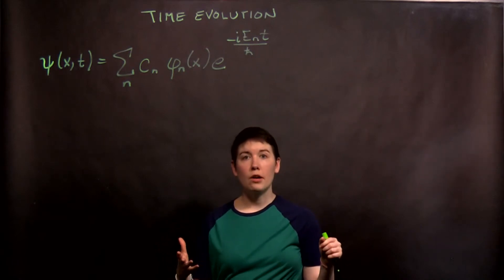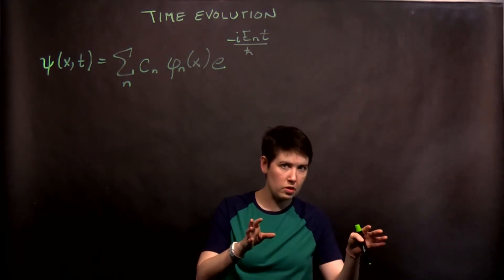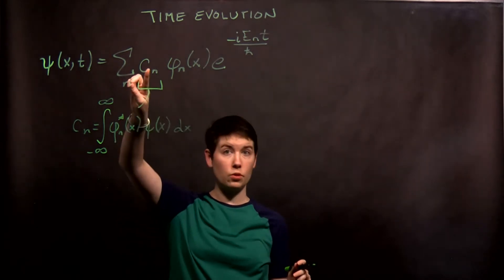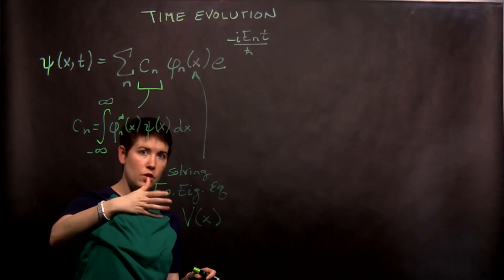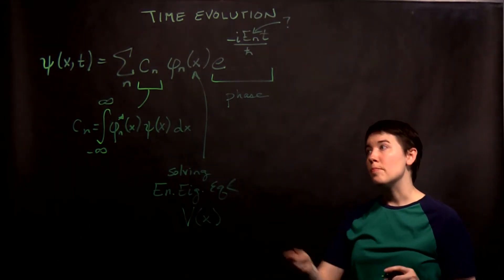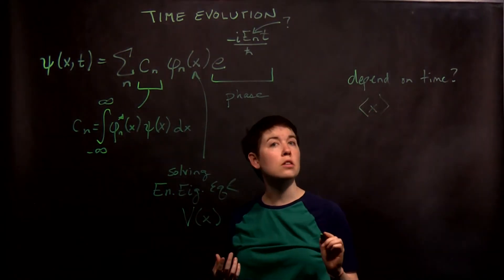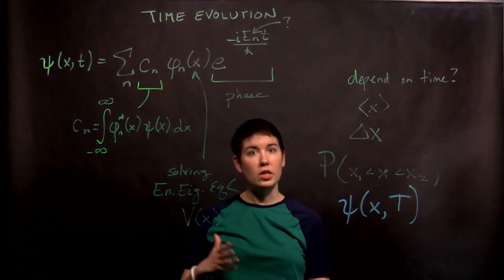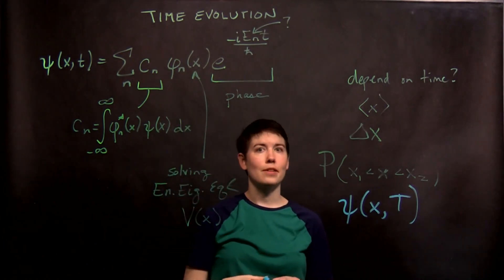Time Evolution of a General Quantum State in Position Representation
An overview of how we determine the time evolution of a position-representation quantum state and the type of things we might find the time dependence of.